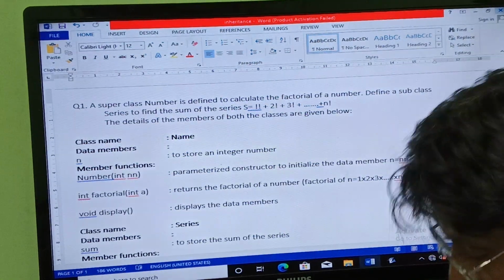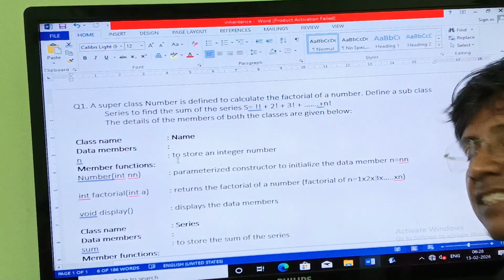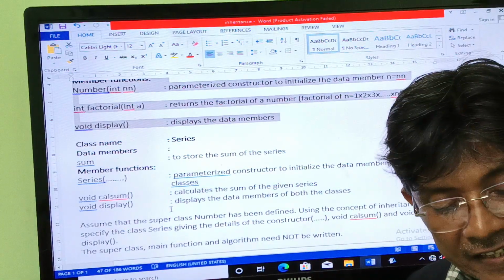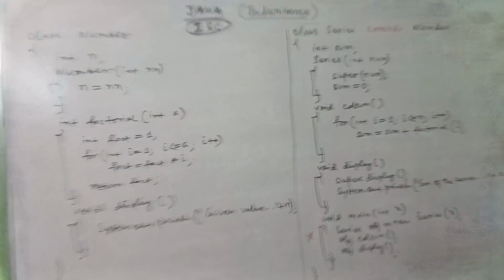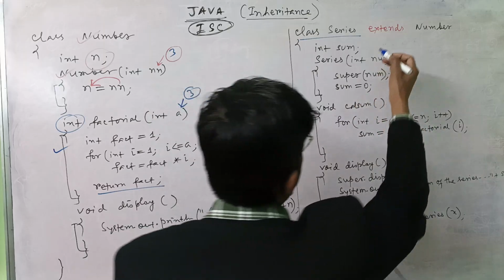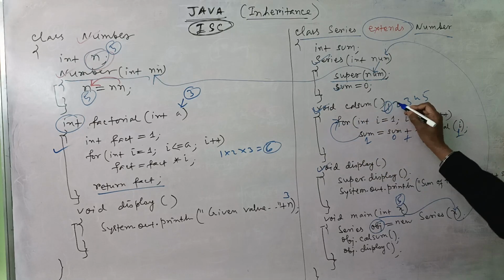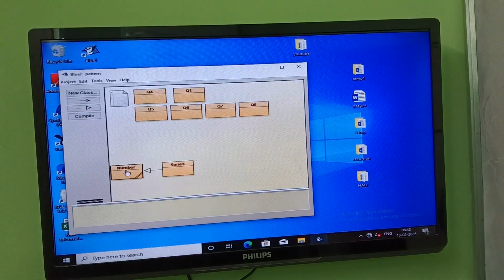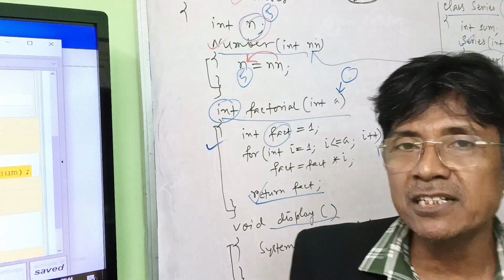Inheritance |inheritance for isc |single level inheritance